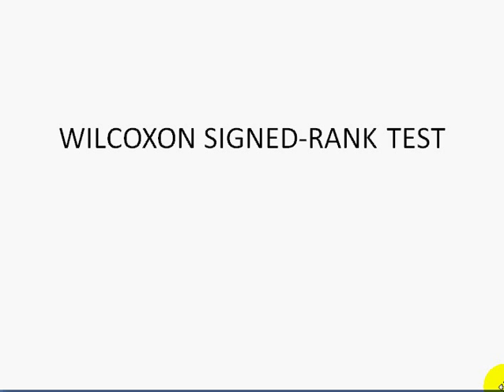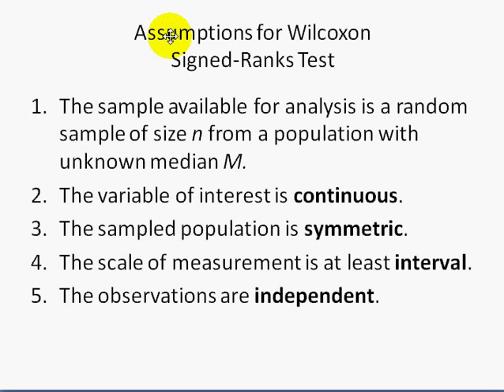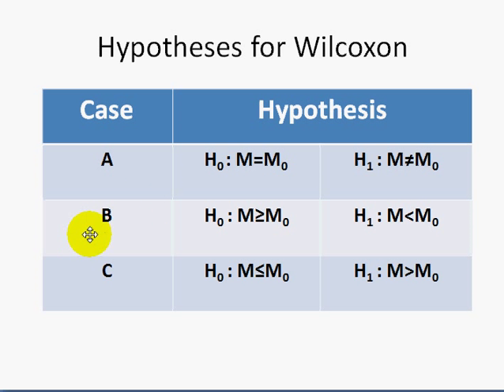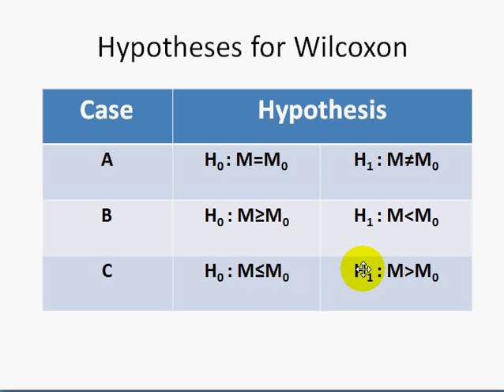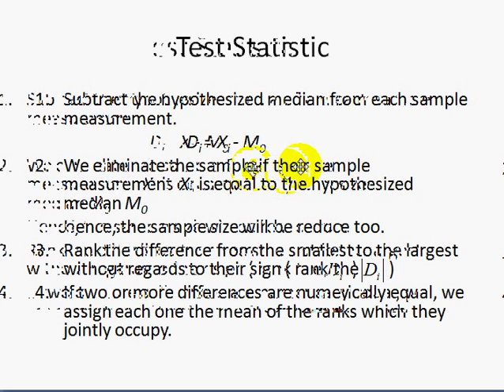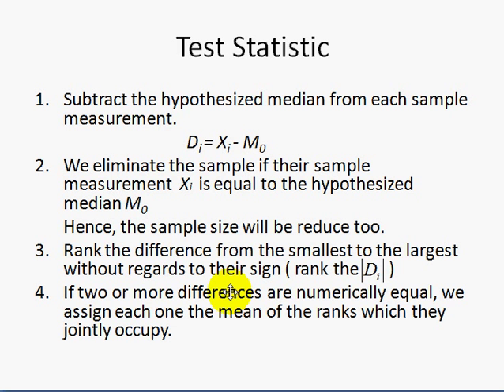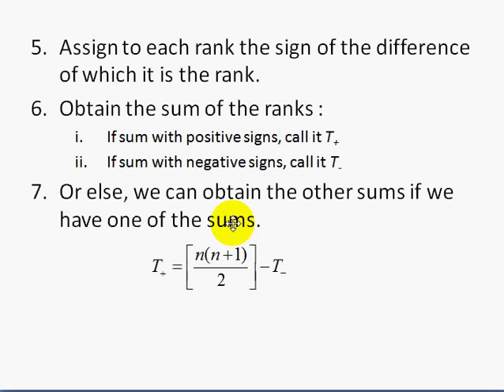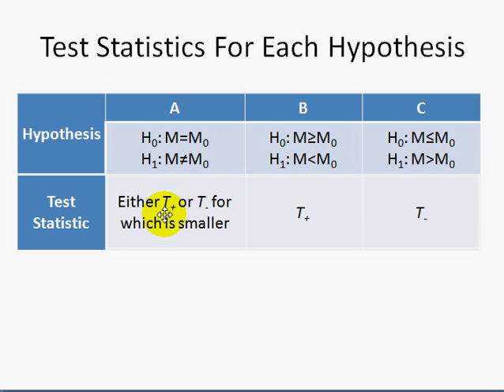WILCOXON SIGNED RANK TEST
At the end of this lesson, students should be able to test the hypothesis using Wilcoxon Signed Rank test.
This video is done to fulfill the requirement of group assignment in Statistical Methods and Advanced Applications (TMS 3063 / SMS3123)